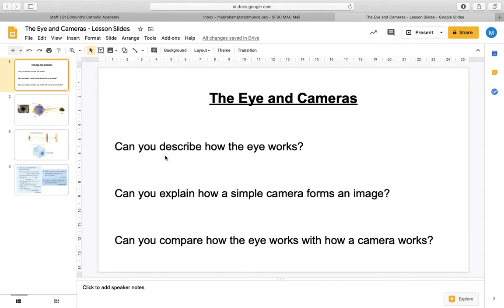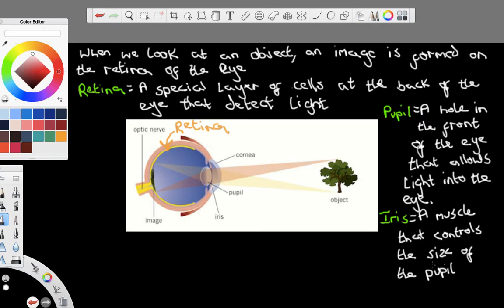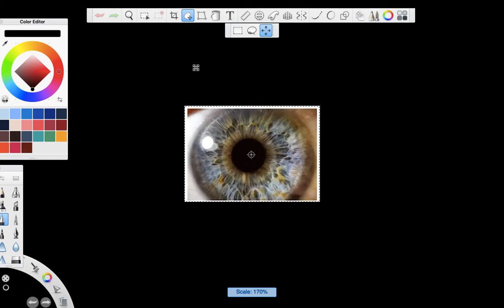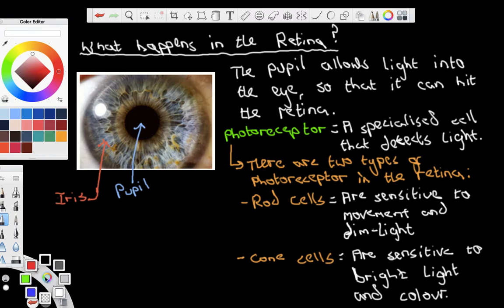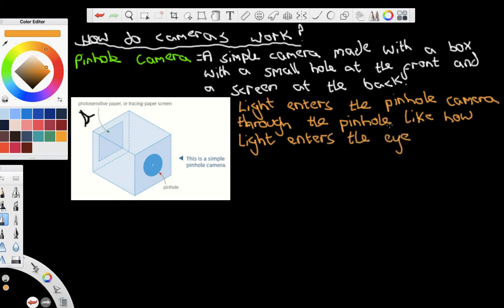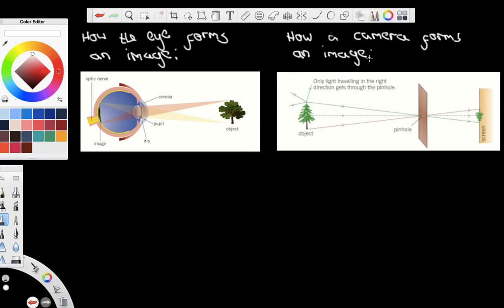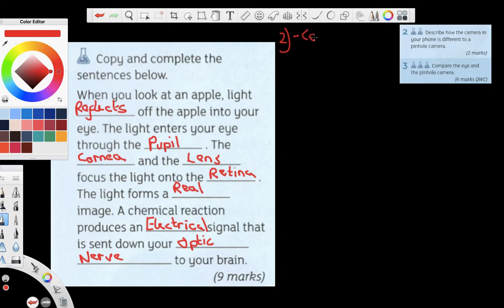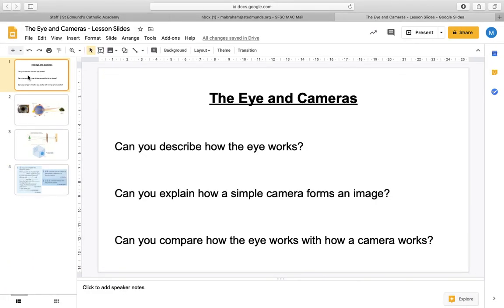The Eye and Cameras - Key Stage 3 - Lesson Recording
A video recording detailing everything key stage 3 students need to know about the eye and cameras. This video is made for year 7 students, but is useful for any pupils in years 7 to 9.